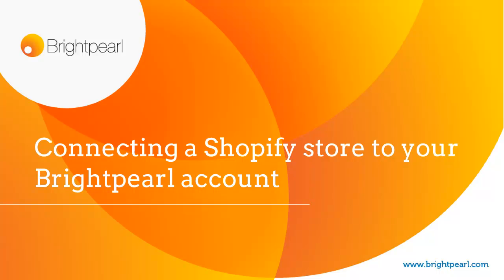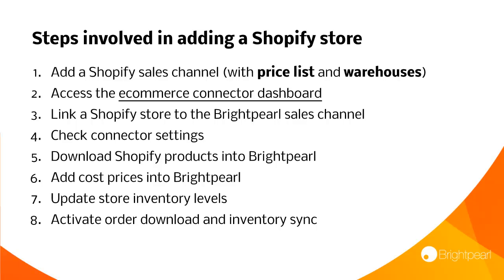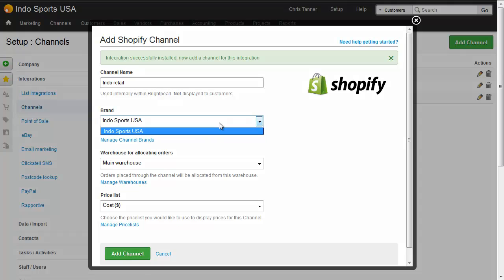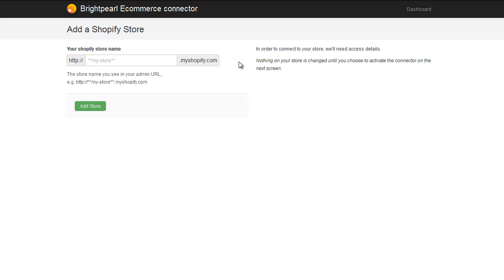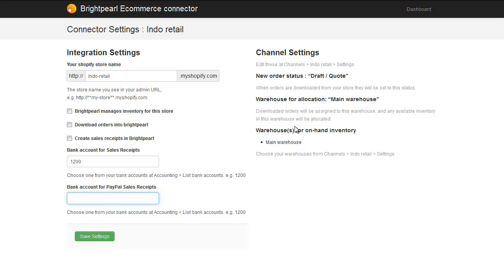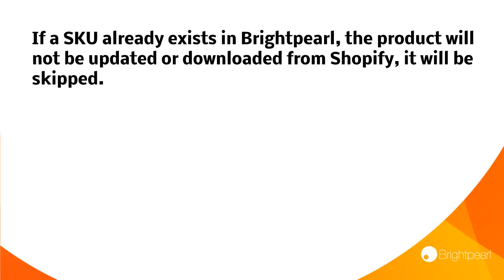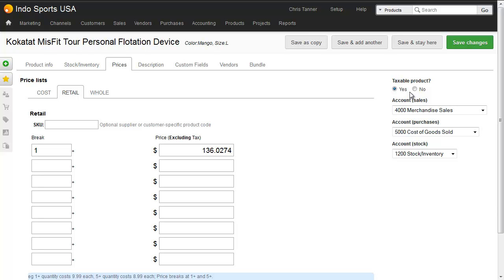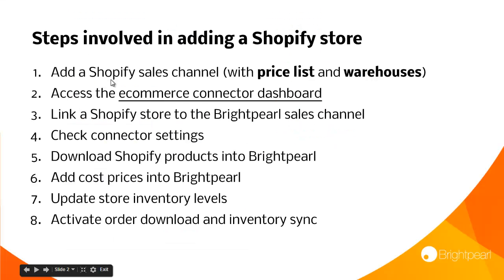Connecting your Shopify account to Brightpearl & downloading products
How to connect a Shopify ecommerce store to Brightpearl, and download your products.